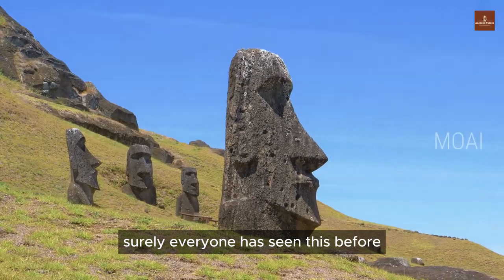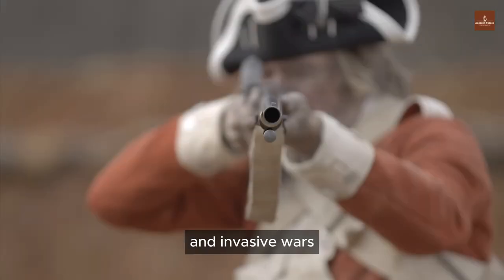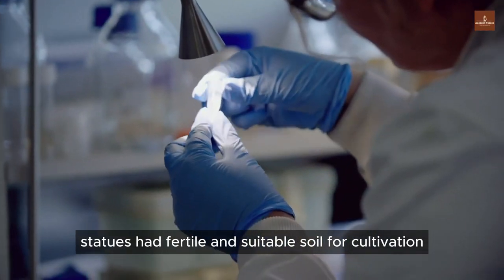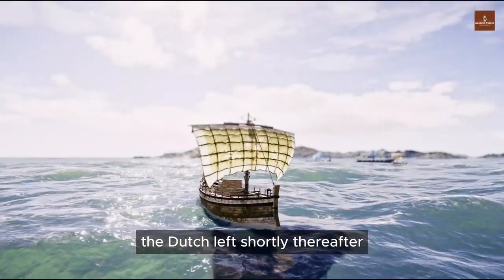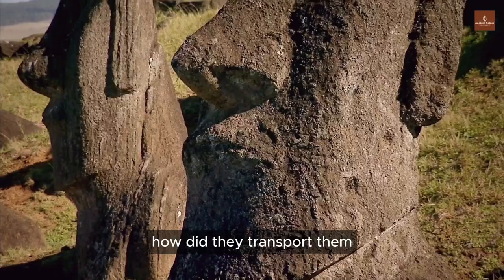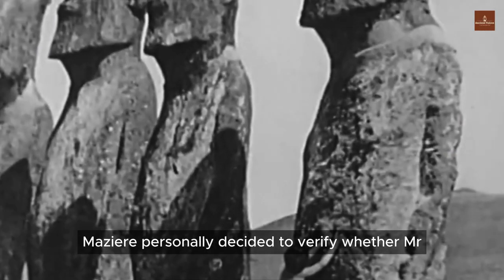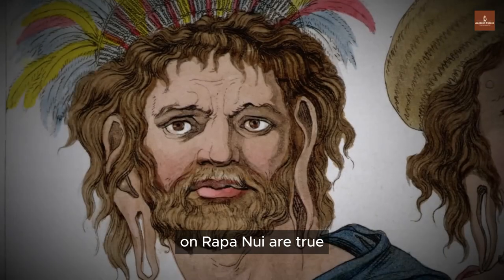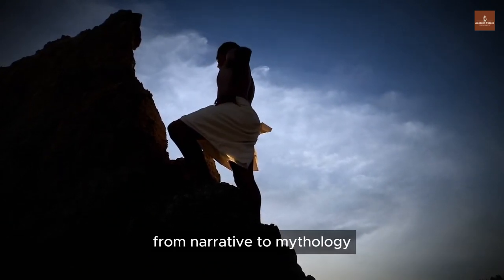Long Lost Advanced Civilization (Special) - Secret Of Rapa Nui, The Untold Story Behind History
Many archaeological discoveries and information uncovered in the United States are systematically covered up. Through these pieces of evidence, we can hypothesize with evidence about the origin of the people and Moai statues on Rapa Nui (Easter Island).

One confirmed fact is that before the arrival of Europeans, there was no metal on the island and the population of the island at that time was only a few hundred, growing to over a few thousand people. So, how could they create numerous statues with such large dimensions and weight? Moreover, how did they manage to transport them to locations with fertile soil and suitable water sources for cultivation?

Embark on a mysterious journey to Rapa Nui, also known as Easter Island, as we explore the enigmatic origins of its people and the fascinating process behind the creation of the iconic Moai statues. There was no metal on the island, how were they able to carve? Delve into the rich history of the Rapa Nui civilization, uncovering the secrets of their unique cultural heritage and the awe-inspiring stone monuments that continue to captivate the world. Join us in unraveling the mysteries of Rapa Nui, from the ancient traditions that shaped its civilization to the awe-inspiring craftsmanship that produced the monumental Moai statues standing as silent sentinels on this remote Pacific island. 🌐🏛️